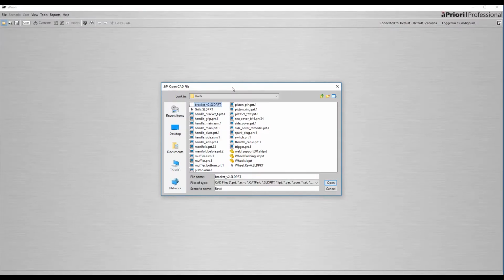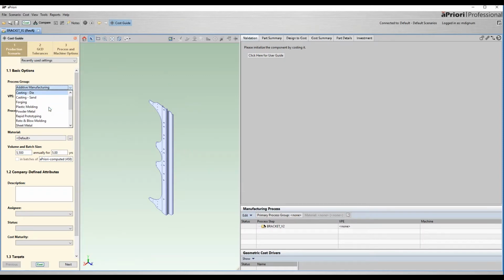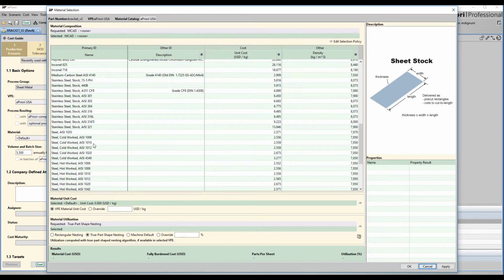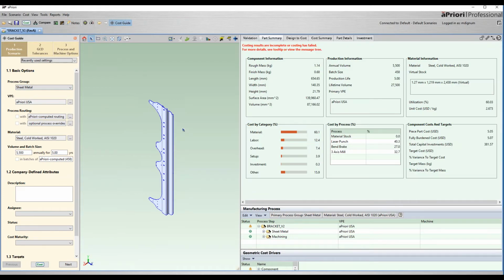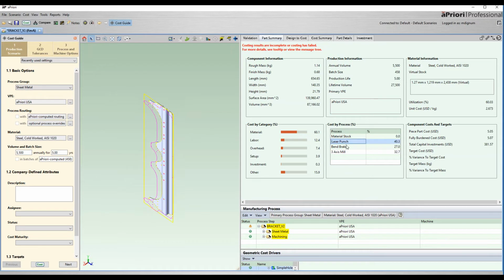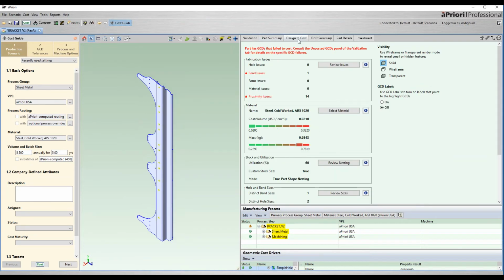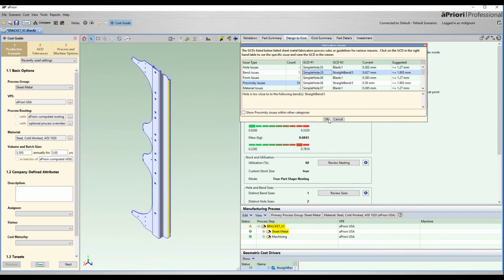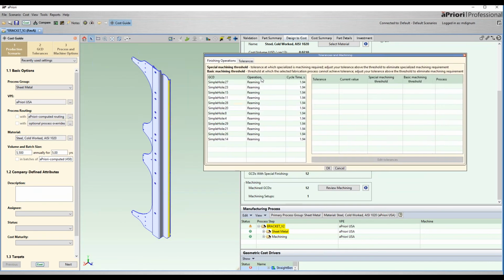Get Early Visibility into Product Cost Drivers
Watch this 2-minute demo to learn how aPriori provides insight into manufacturing cost drivers during the product development process.